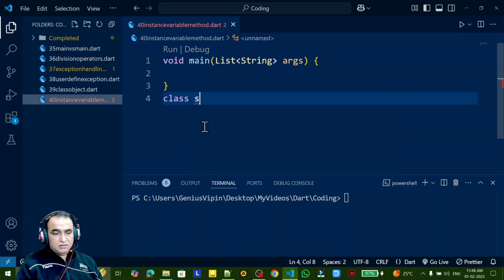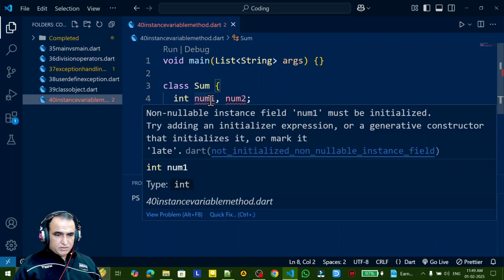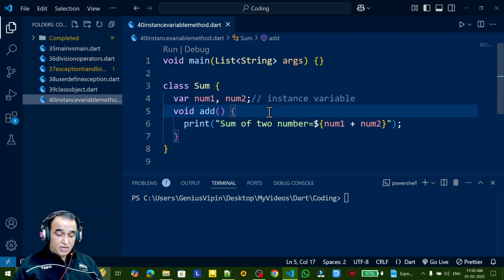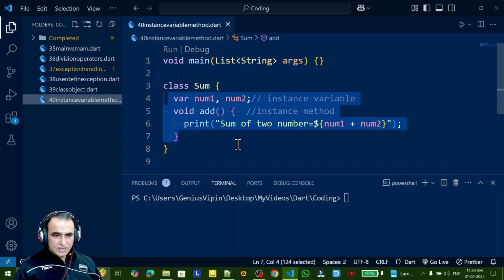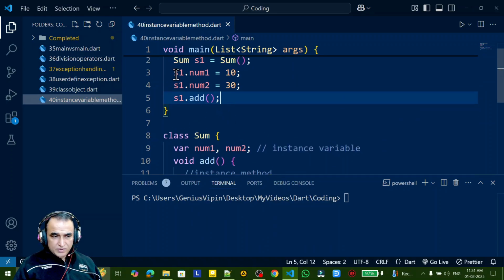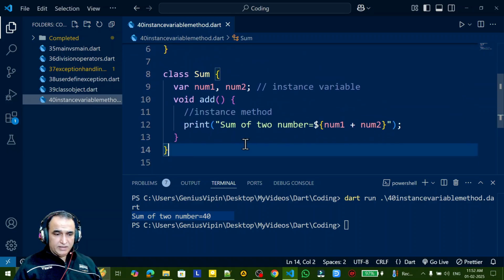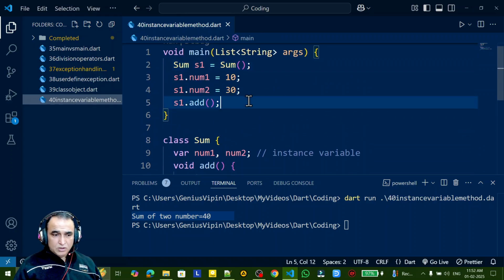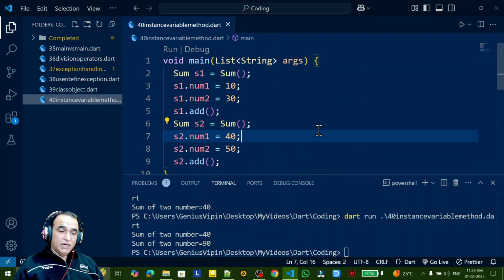#40 Instance Variable and Instance Method in Dart Flutter | Dr. Vipin Classes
Instance Methods and Variables in Dart Flutter

659 | Aim Shreem Namah